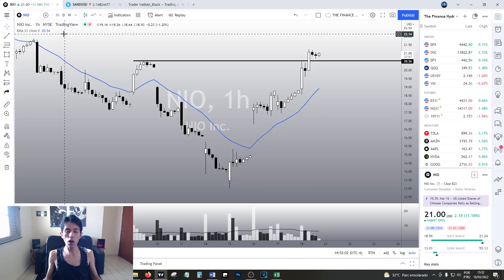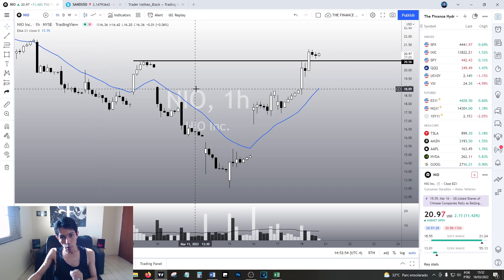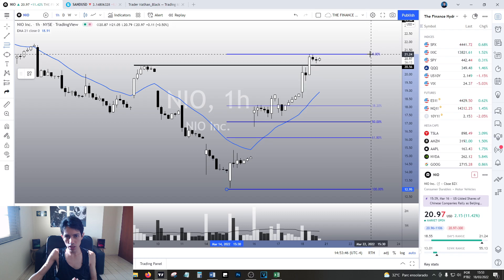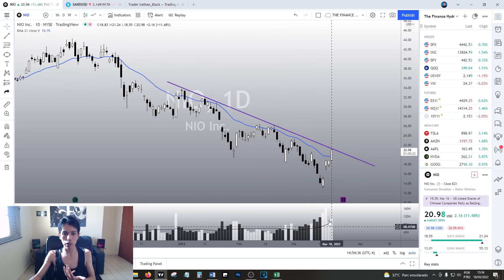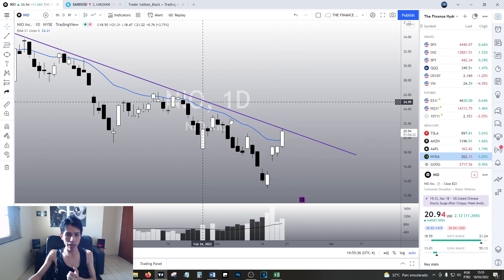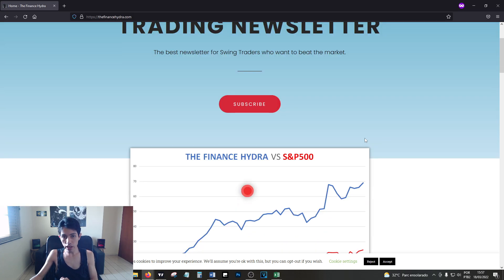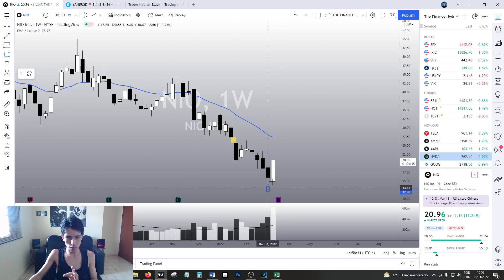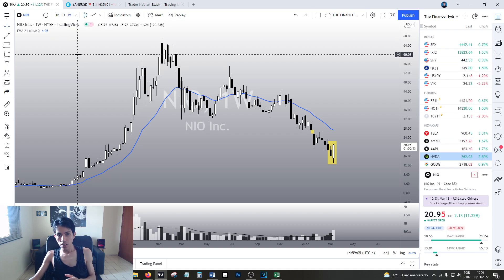NIO STOCK PREDICTIONS - The Beginning of a very strong BULLISH STRUCTURE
NIO STOCK PREDICTIONS - TSLA is Bullish! Pullbacks are EXPECTED!

NIO STOCK: THIS IS A NIO STOCK TECHNICAL ANALYSIS VIDEO.

In this video we will talk about NIO - NIO is going up! What to expect now? Watch out for possible pullbacks!
When is the BEST time to BUY NIO? What is going to happen to NIO?
Will NIO go up? Is it time to buy NIO right now? Is it time to invest in NIO? Will NIO crash?
In this NIO stock video, we will analyze NIO stock price chart and make our NIO stock forecasts.